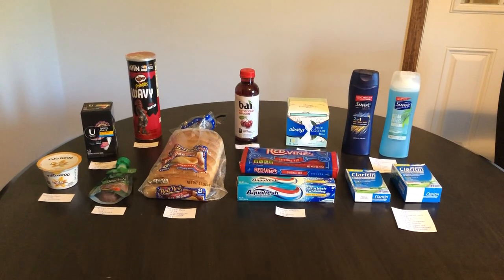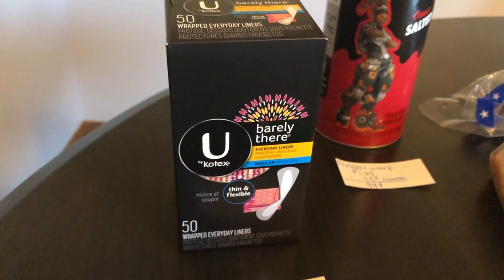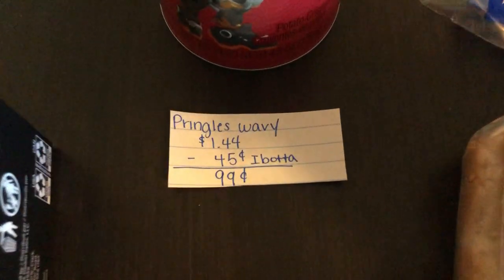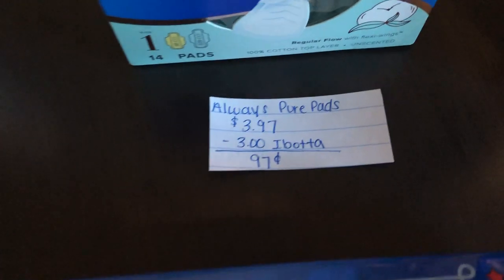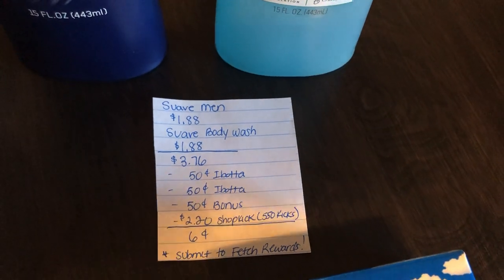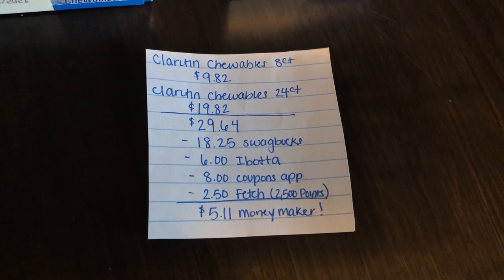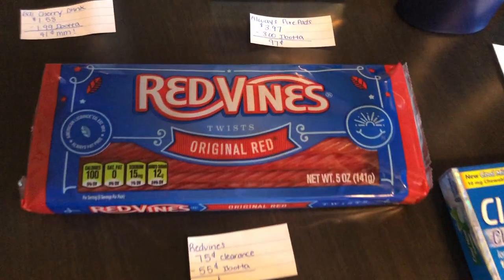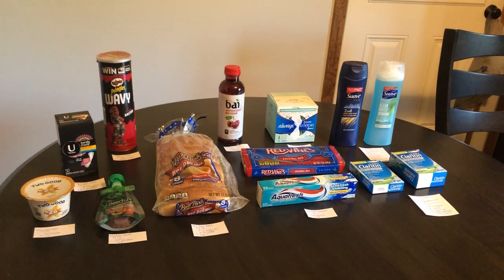WALMART IBOTTA COUPONING HAUL 5/26 | $5 MONEY MAKER DEAL | 13 offers BLOOMING BONUS | JR COUPONER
Awesome Walmart Ibotta, Swagbucks, Fetch Rewards, Shopkick deals in today's haul 5/26/20. 13 Ibotta offers tracking towards the Blooming Bonus.

Ibotta: HVMBDEV
Shopkick: DEAL464650
Fetch: N5MKP